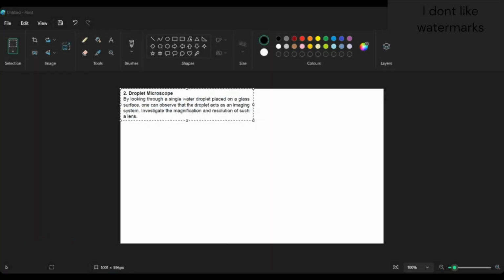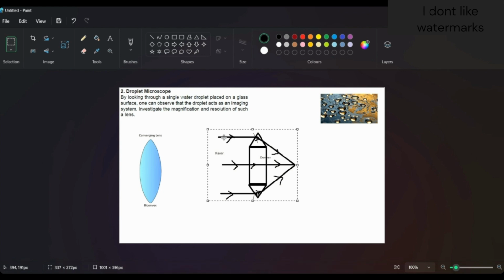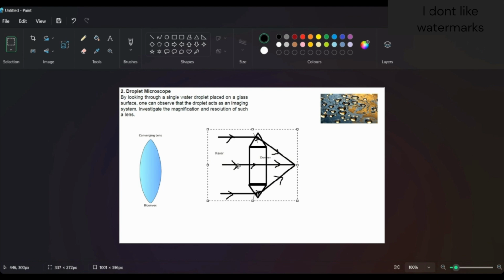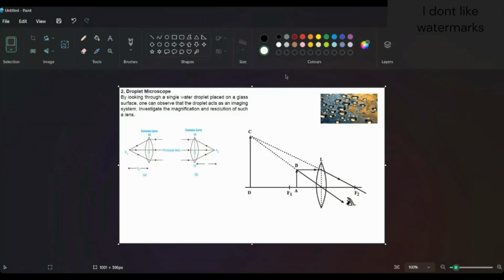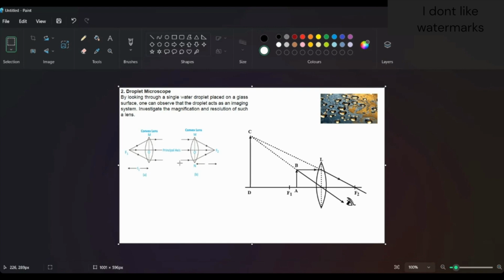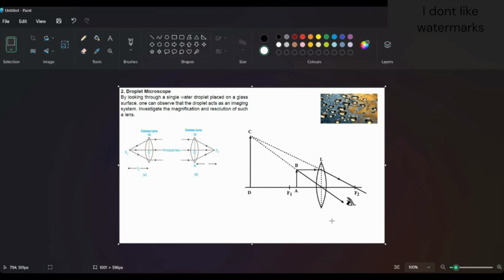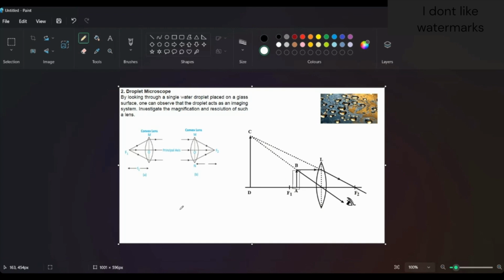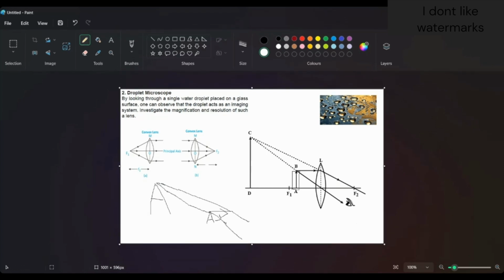IYPT 2024 Problem 2 Droplet Microscope Explanation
Watch an explanation of this interesting IYPT problem!

CAJCS Full STEAM Ahead is a student-run society in The Cathedral and John Connon School, Mumbai. We do projects, host competitions and produce content regarding STEAM (Science, Technology, Engineering, Art and Math). Check us out on Instagram